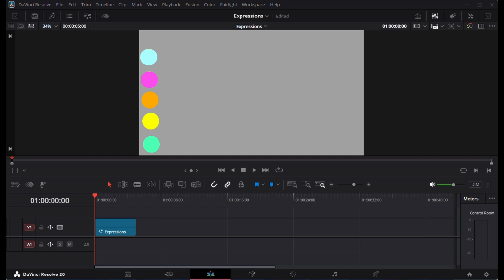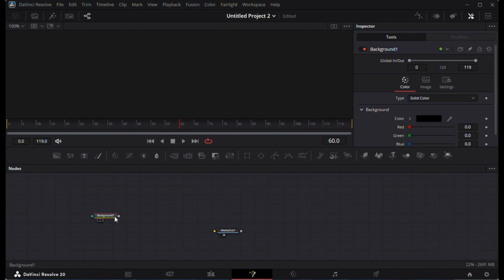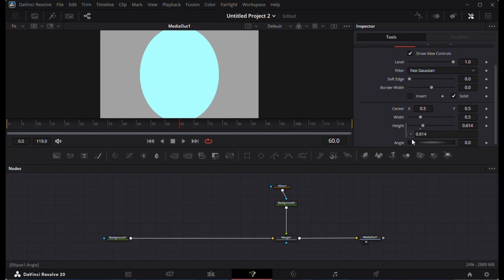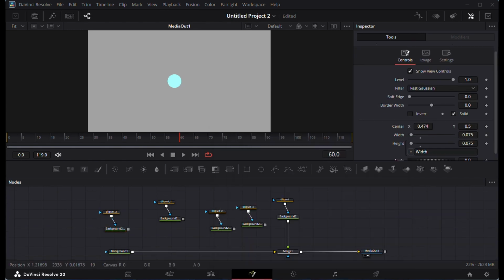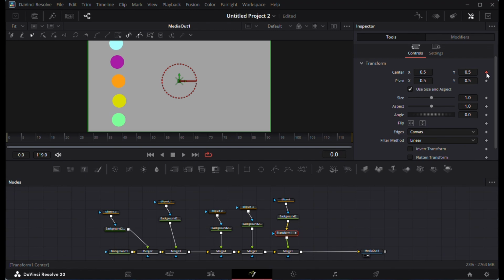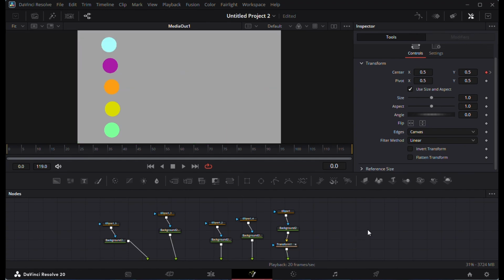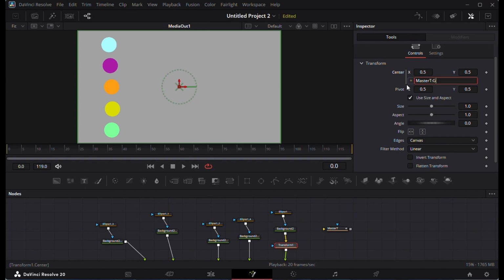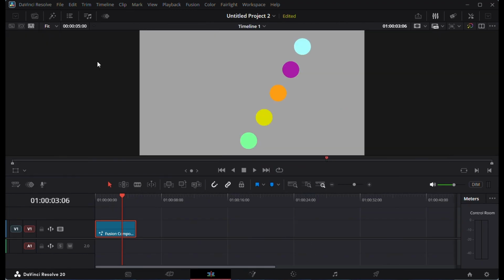How to Add Delay to Your Animation Using Expressions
In this video, I'll show you how to animate multiple items and add delay using the power of expressions